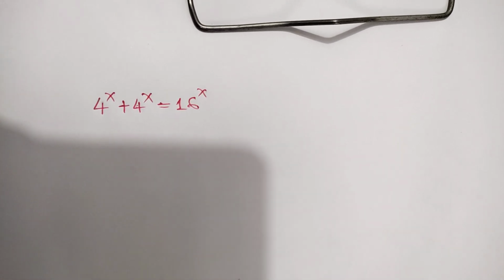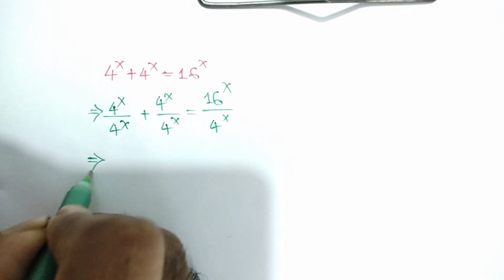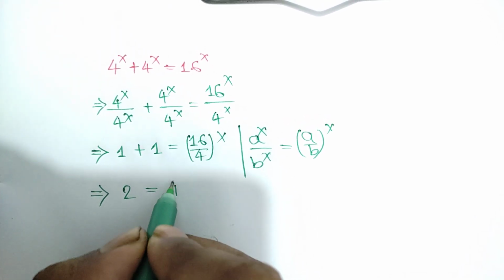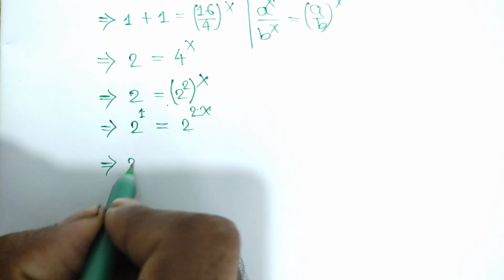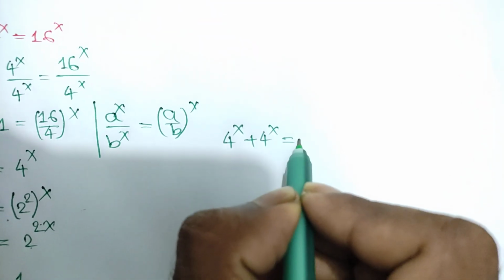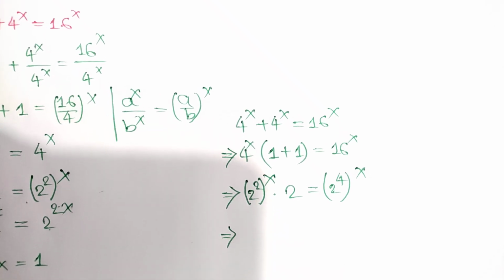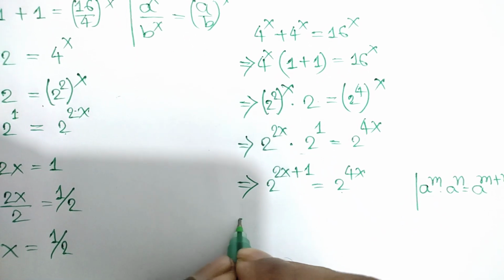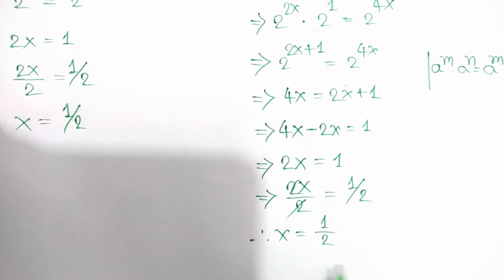A Nice Math Olympiad Exponential Equation | Find X